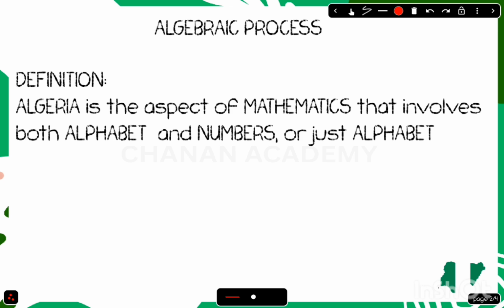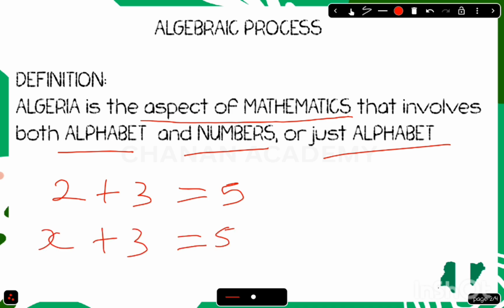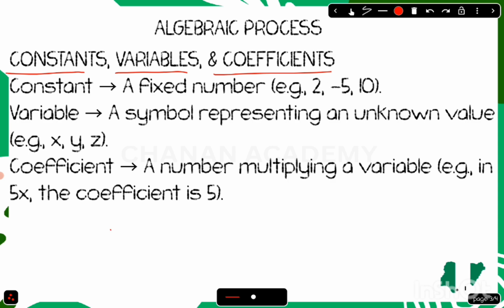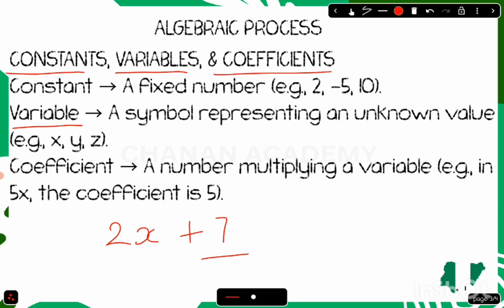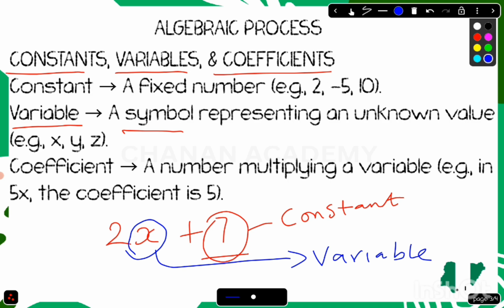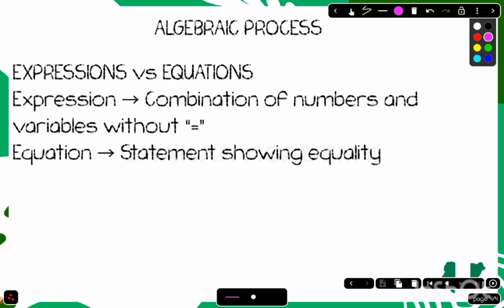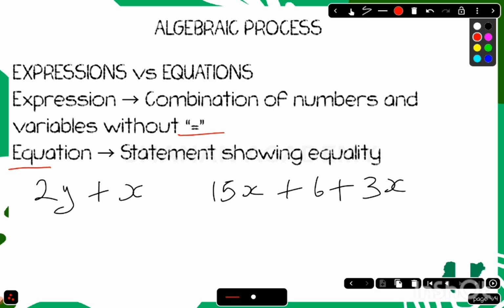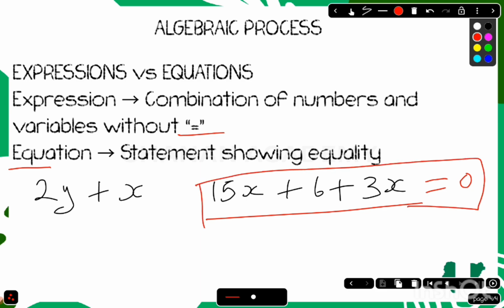Algebra Made Easy | Understanding the Basic Terms Before Operations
INTRODUCTION TO ALGEBRA | Basic Terms You Must Know

Welcome to this Algebra tutorial! In today’s lesson, we’ll focus on defining key Algebra terms that form the foundation of everything you’ll learn next.
If you’re just starting with Algebra or need a quick refresher, this video is for you!

👉 In our next video, we’ll move to the Operations in Algebra — where we’ll apply these terms and solve real problems step by step.

📘 What you’ll learn in this video:

The meaning of basic Algebra terms

How Algebra connects to everyday math

Why understanding terms first makes solving problems easier